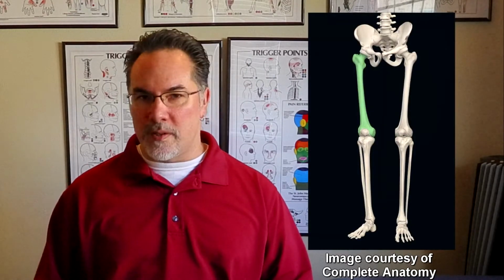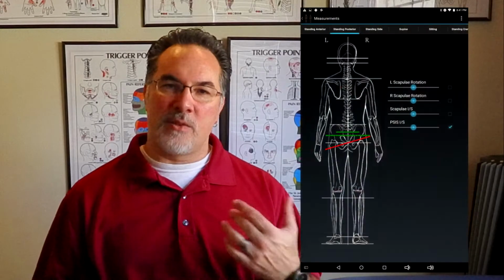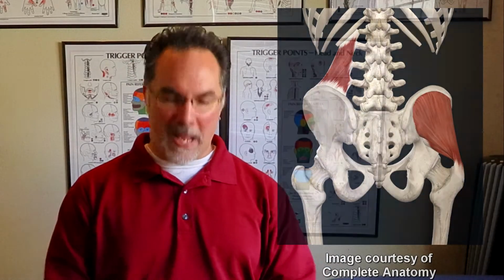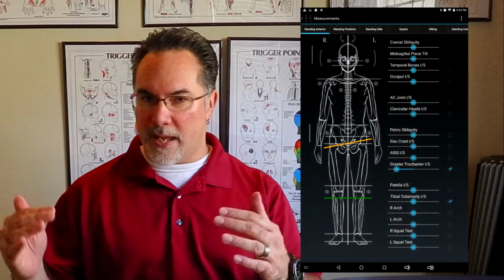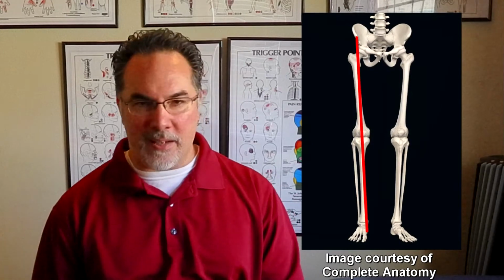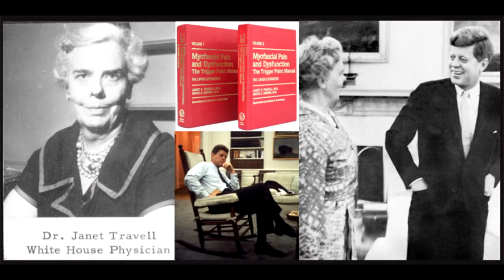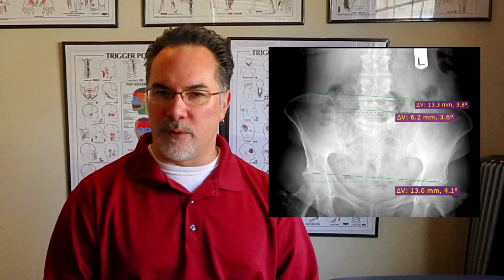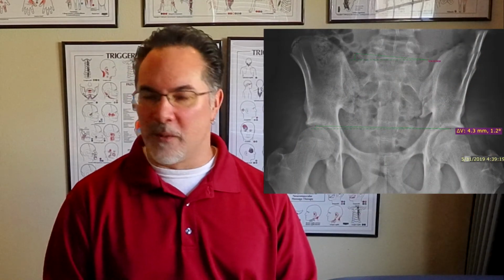Leg Length Inequality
It's important to accurately measure and correct a leg length inequality. Eddy Lugo describes why that is and how NSTs assess and treat patients suffering from back pain, hip pain, sciatica and scoliosis due to a lower limb length inequality.

Randy Clark, Paul St. John and Kevin Wade presented a remarkably detailed video on this same subject for CNS students and NST practitioners and patients.

Here are some links to stills referring to some of the case reports and studies mentioned in this video.